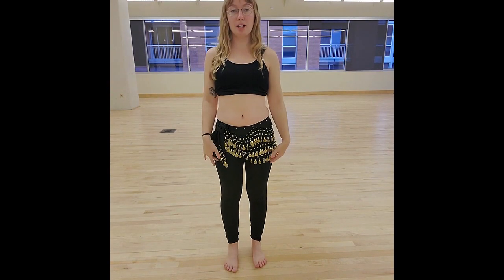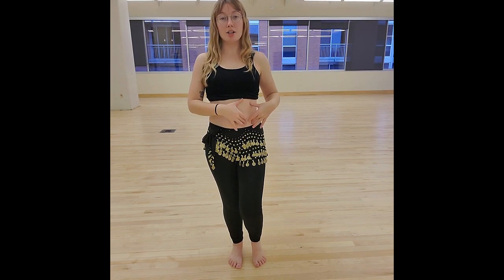Learn How To Belly Dance; 3/4 Shimmy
This is a short tutorial on how to do a 3/4 quarter shimmy. This is a more advanced shimmy and requires the understanding of other basic belly dance moves such as hip-lifts and hip- kicks.